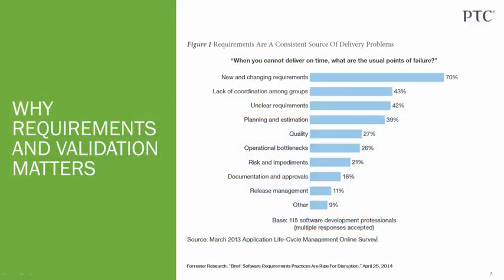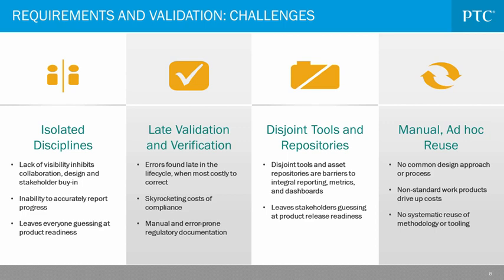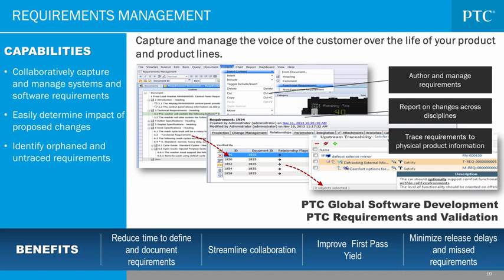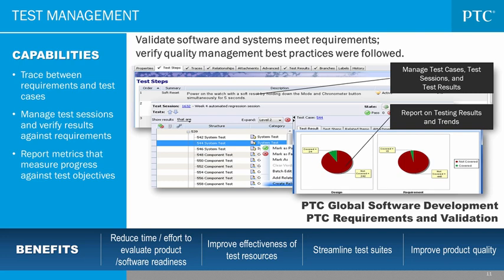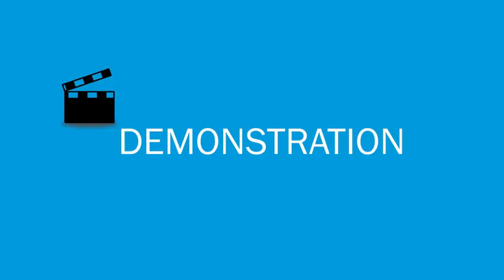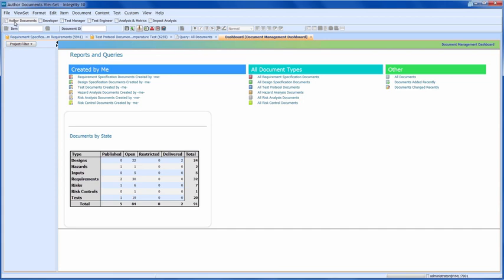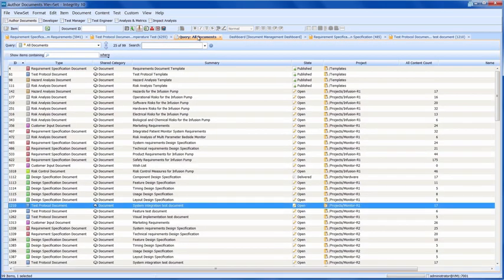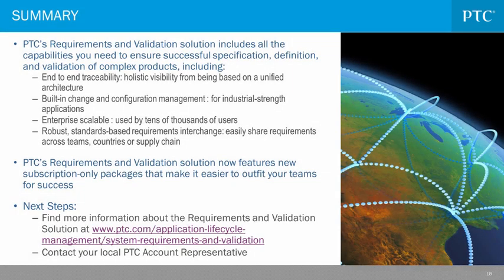Manage Requirements Traceability Throughout the Product Lifecycle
Hear how the PTC Requirements and Validation Solution helps to manage, validate, and verify product and product-line requirements throughout the product lifecycle. Watch this 21-minute webcast and demonstration to learn more.